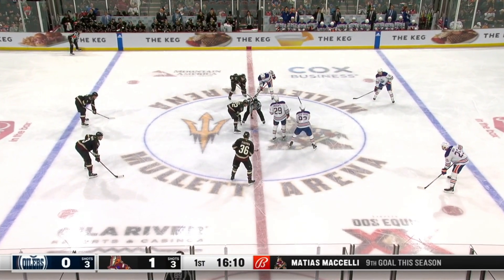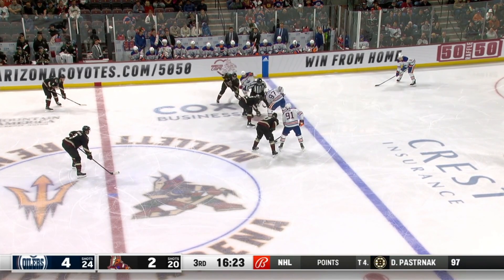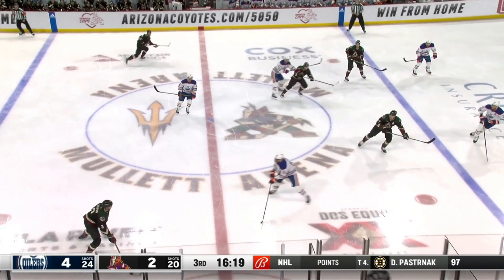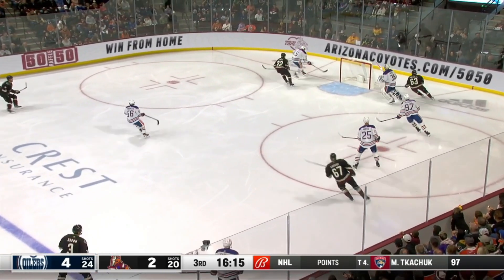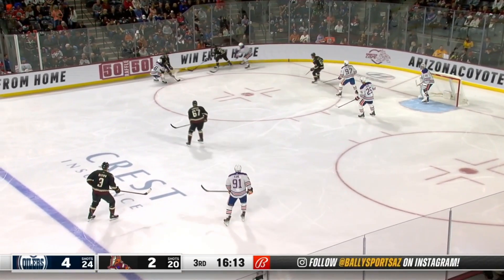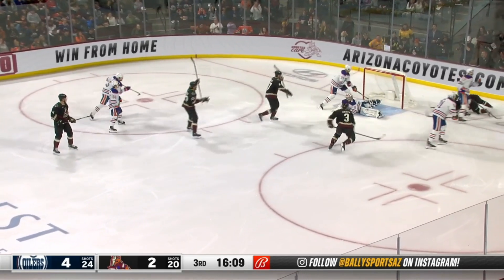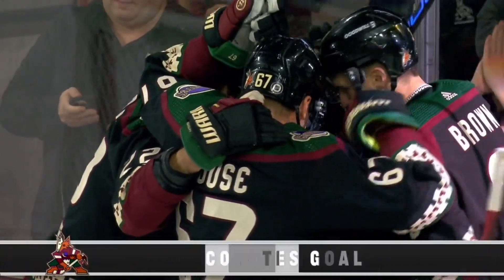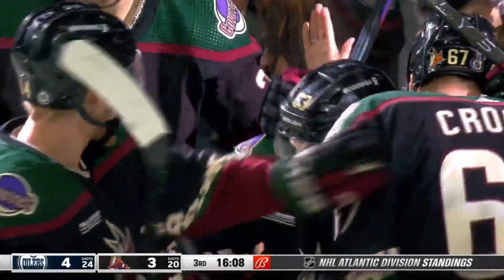Matias Maccelli 2+0 vs Edmonton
ARI 4 - EDM 5
Maccelli 10+33 in 57gp